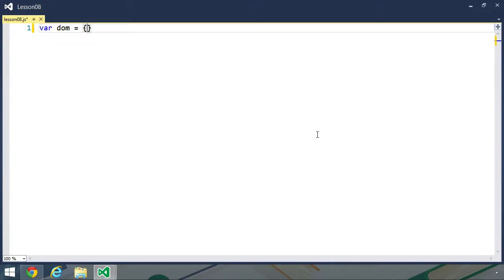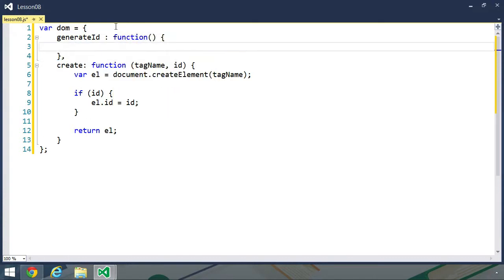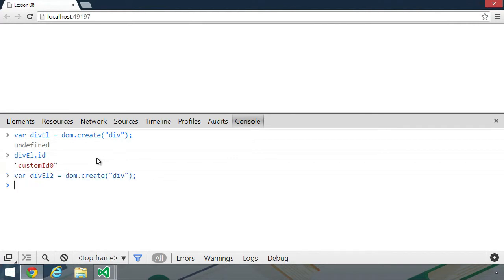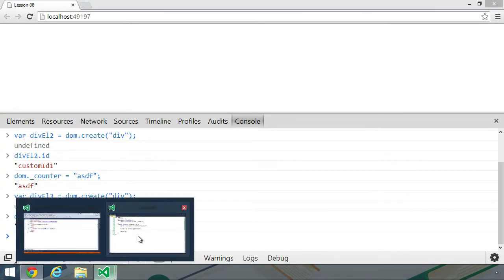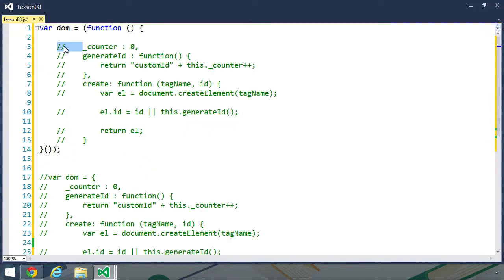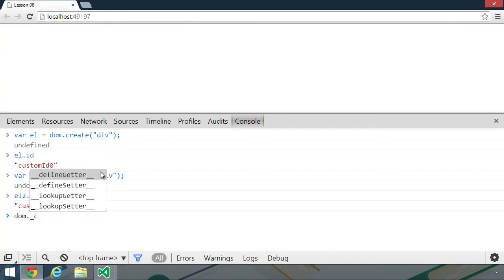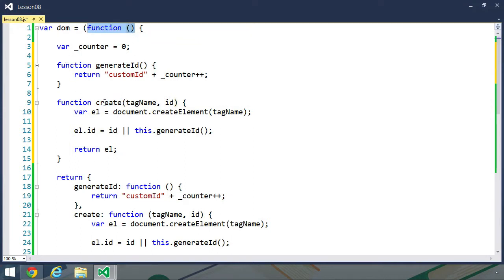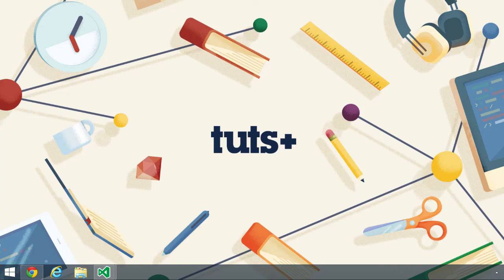04 01 The Basic Module Pattern